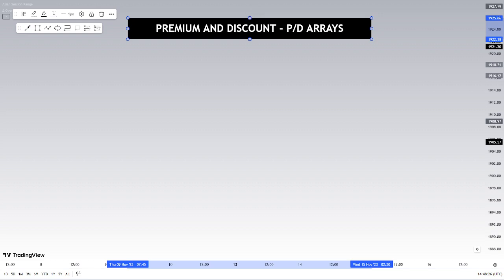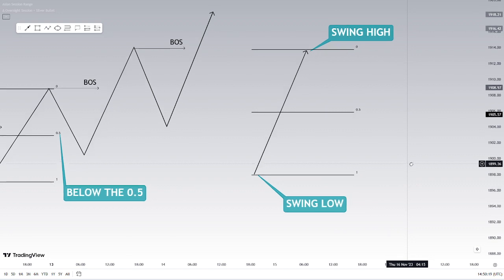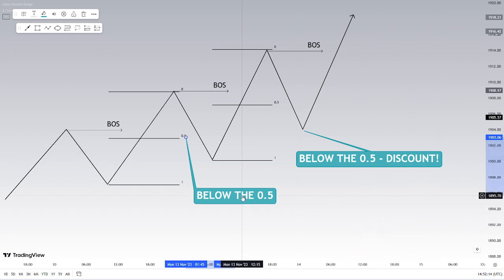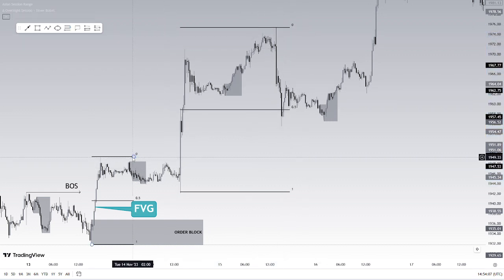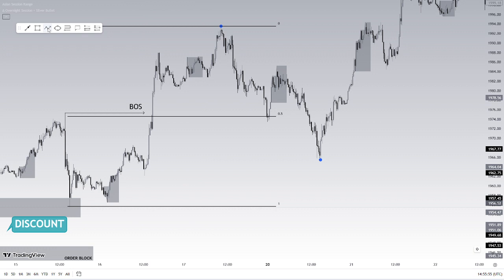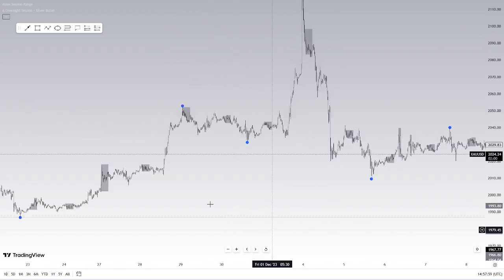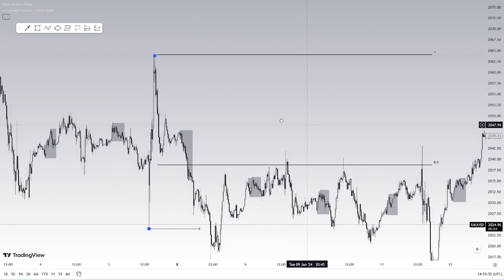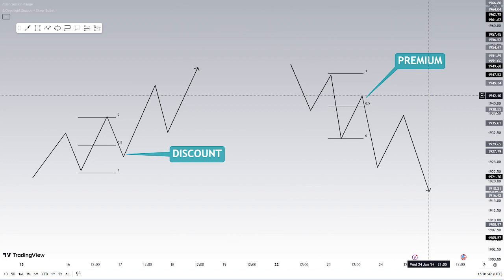How to use P/D ARRAYS - ICT FIBONACCI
📈 Unlock profitability! Learn to find A+ Order Blocks and POIs using P/D Arrays and ICT Fibonacci. Elevate your strategy and boost confidence in your trades. 💰🔗